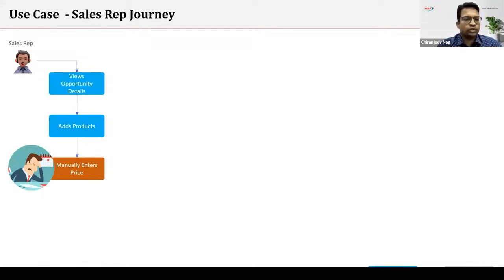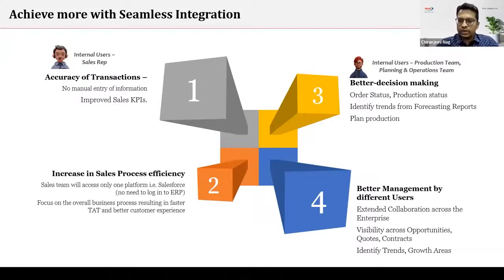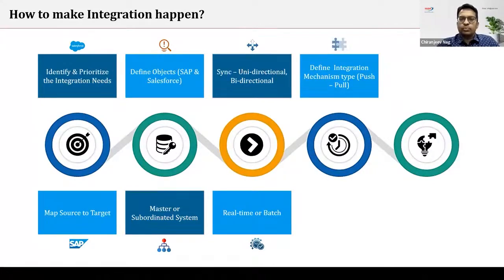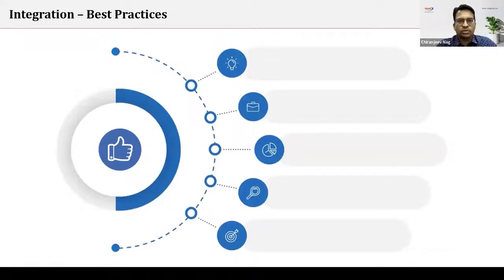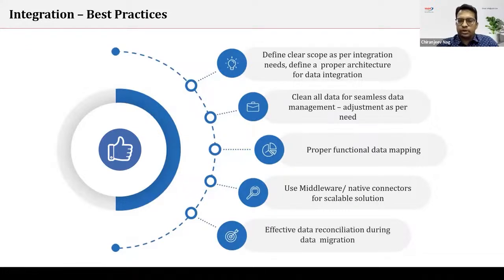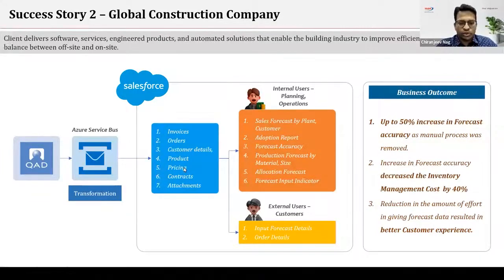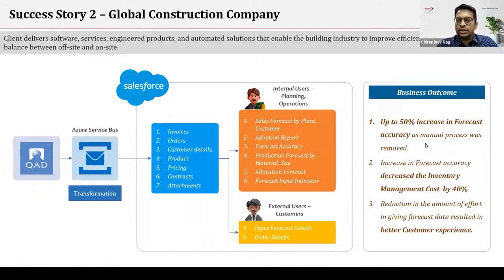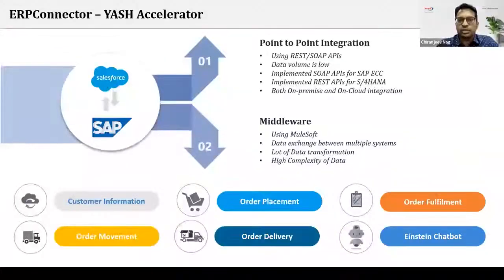Salesforce Automation with ERP Integration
Your sales team needs the "latest and the greatest" information about the Sales Quote, Contract Creation, Sales Order, Product Shipment etc., at their fingertips as they navigate client discussions in this hyper-competitive marketplace.

If your Salesforce system is not integrated with your organization's ERP systems (including SAP), they would likely fall short of client expectations in multiple "deal-breaking" ways. So how can you enable seamless "Connectedness" and streamline the sales processes, increase productivity, and drive customer delight?

Join this curated linkedin live webinar, "Automation with ERP Integration: Maximizing Operational Efficiencies in Manufacturing Industry," where our expert panel of experienced technology leaders – Ravi Dhote, Chiranjeev Nag, and Kriti Kapri will discuss how this can get done with aplomb.

In this LinkedIn live webinar, we will also share insights about integrators and their ability to optimize sales processes through a live demo. You will discover real-life case studies on how YASH has helped manufacturers understand best practices for selecting and implementing Salesforce and ERP systems integration solutions.

Key Takeaways:
- Understanding the complex technology landscape of the manufacturing industry and how it can hamper sales productivity
- Gaining insights into YASH Salesforce automation & integration capabilities can be the "game-changer" you have been looking for

- Learning about integrators and seeing an exciting live demo

- Discovering real-life case studies of how YASH helped manufacturers drive revenue growth and get better of their competition

Know our Speakers

Ravi Dhote
VP & Business Unit Head for Salesforce

Chiranjeev Nag
Presales Lead

Kriti Kapri
Regional Director